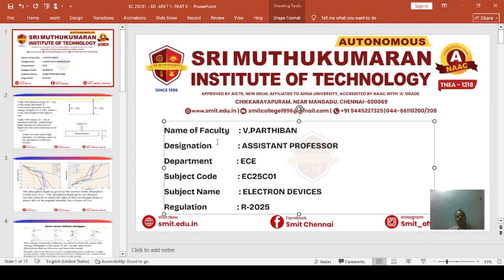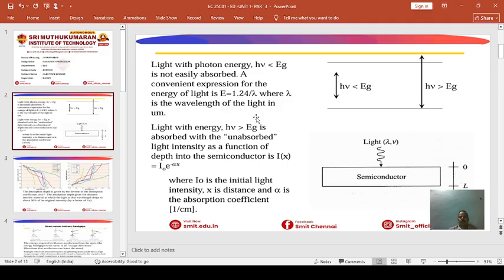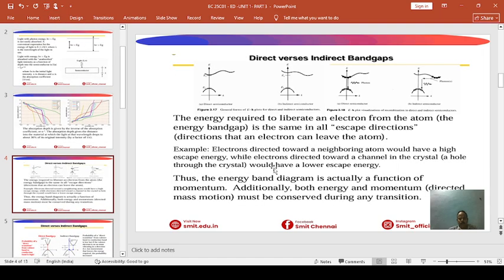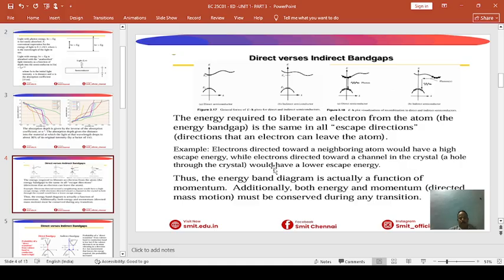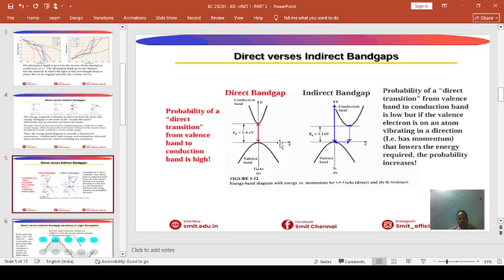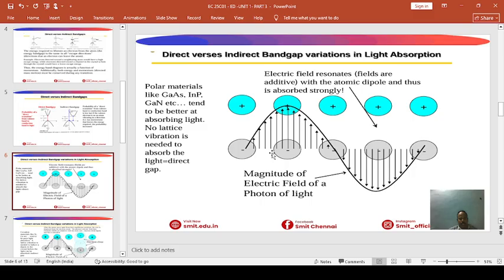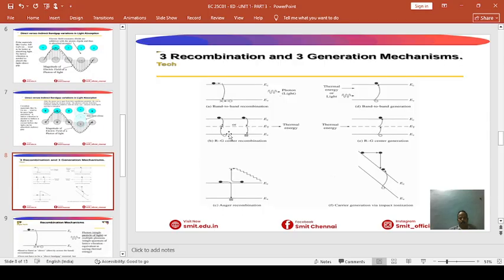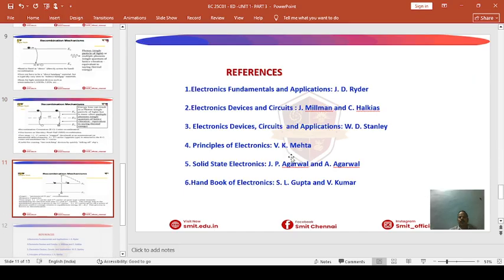ELECTRON DEVICES_EC25C01_UNIT 1_PART 3